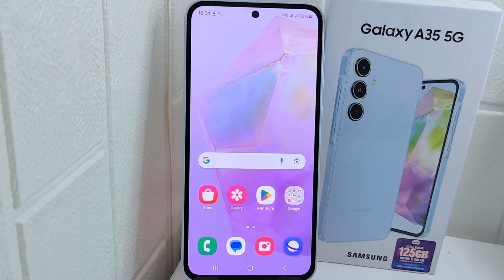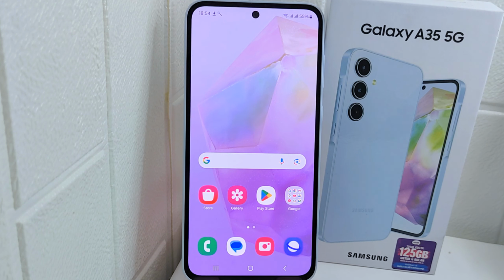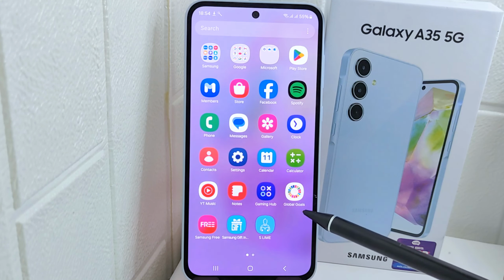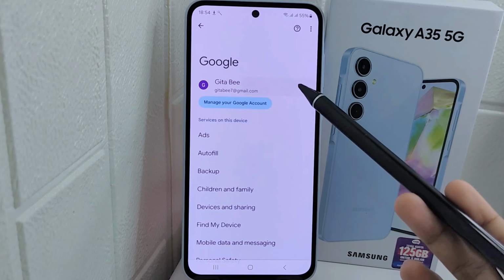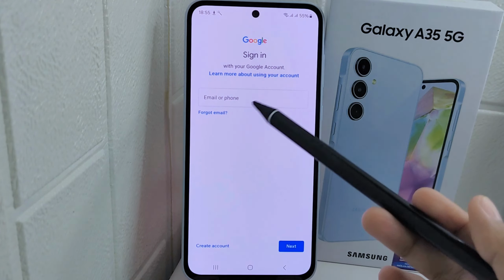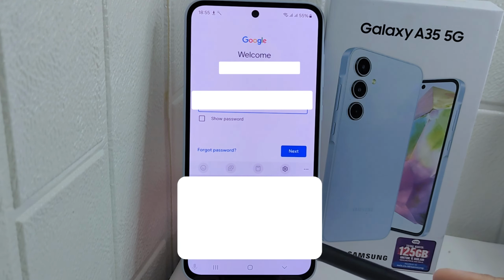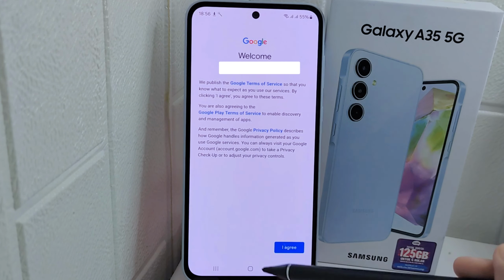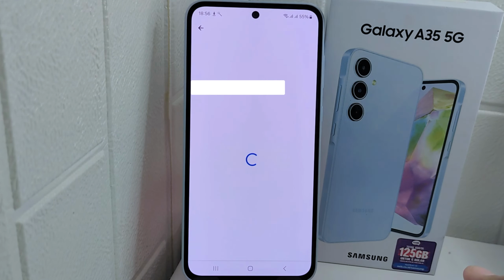Samsung A35 5G | How To Transfer Google Account To Another Phone (Log in Google Account)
how to transfer google account to another phone in samsung a35 5g.

This tutorial deals with search:
how to transfer google account to another phone
samsung a35 5g
login to google account samsung a35 5g.